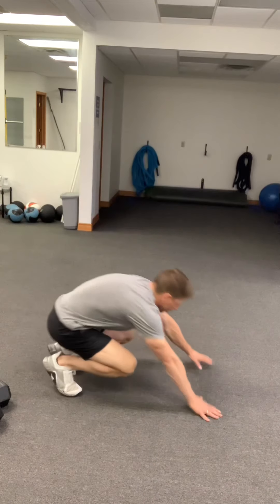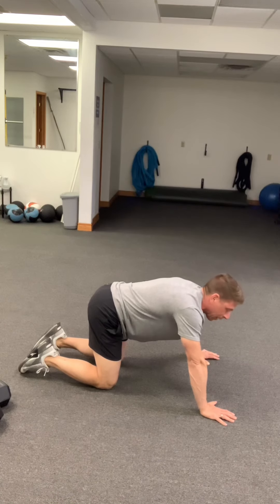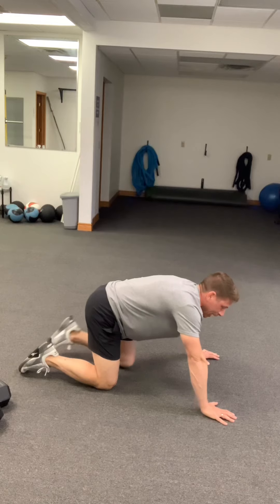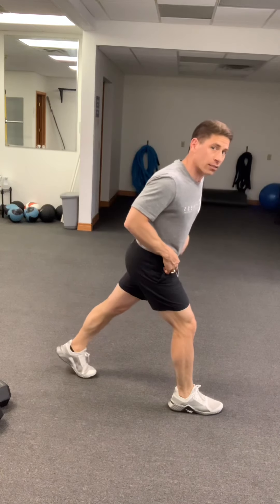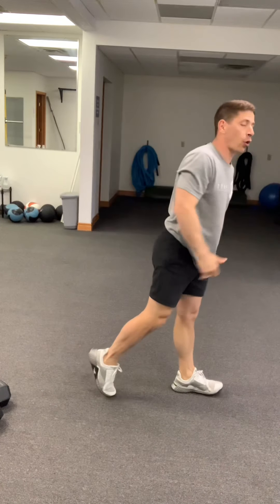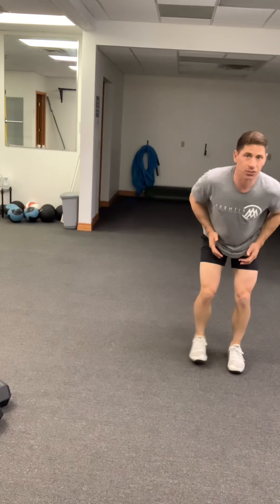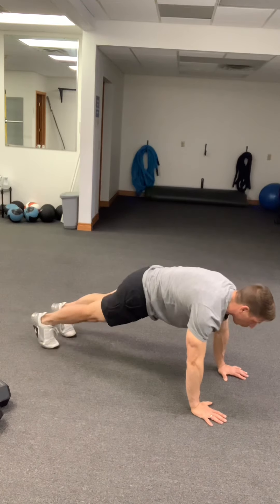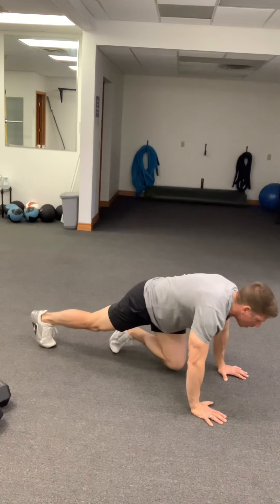Salty Saturday’s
RFT WORKOUT

6 rounds for time
30 minute cap

20/40

20 dead stop push-ups
40 fast feet

20 split squat switches (jump lunges )
40 skate hops

20 shoulder Taps
40 mountain climbers